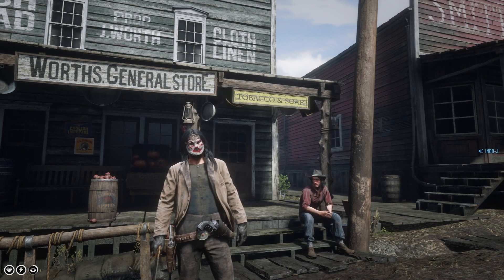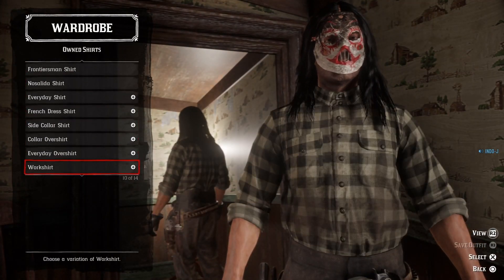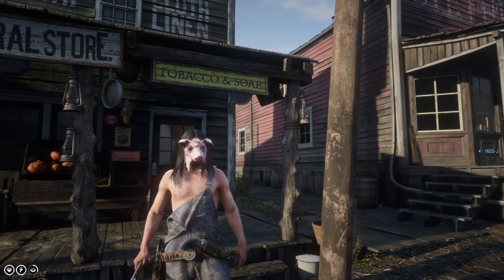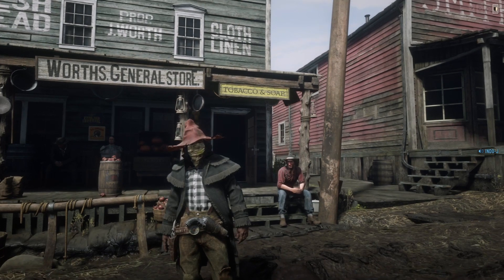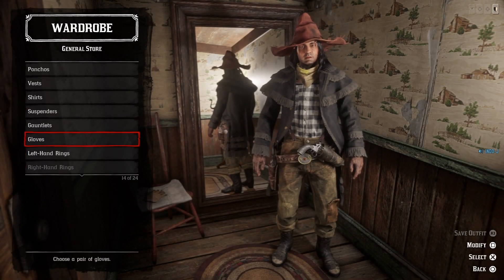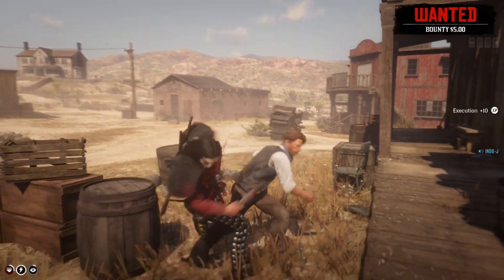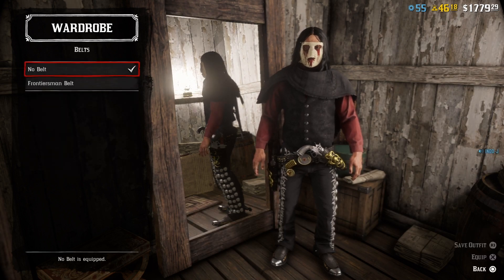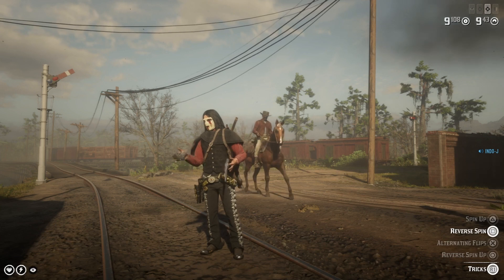Jason Voorhees and More Halloween Outfits Tutorials in Red Dead Online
Showcase Gameplay tutorial guide video about making your online character look like Jason Voorhees and More Halloween Outfits in Red Dead Redemption 2 Online Halloween update part of the Frontier Pursuits Summer update DLC